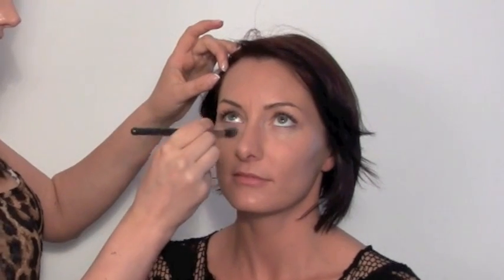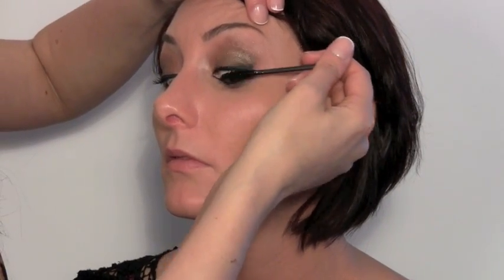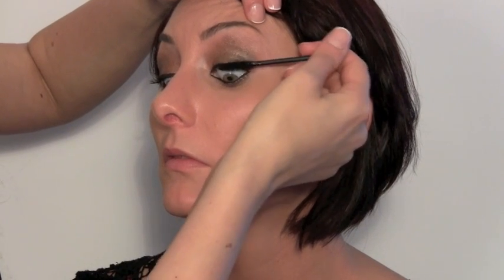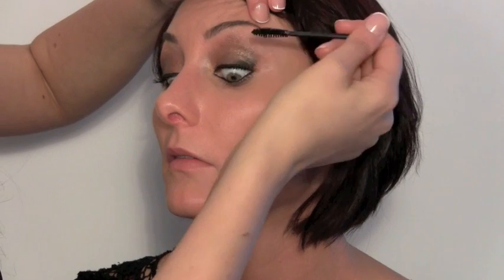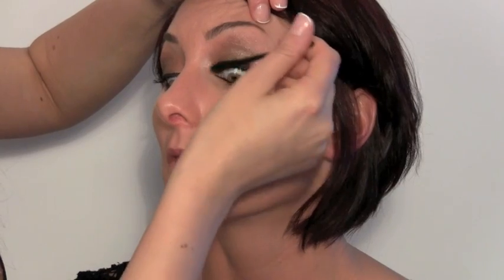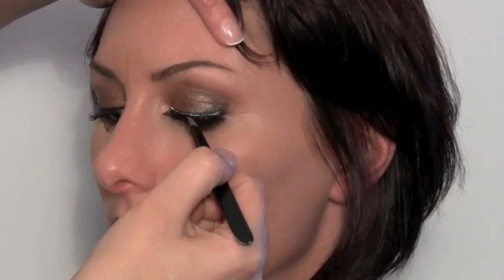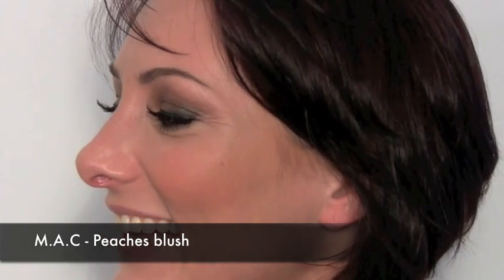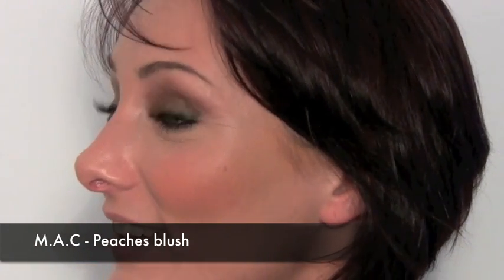PIXIWOO FRIDAY NIGHT MAKE-UP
PRODUCTS USED:
Chanel Vitalumiere/Prolumiere mixed
MAC Mystery/Omega eye brows
MAC Tempting & Black Tied
AVON Supershock gel liner
MAC Peaches blusher
Laura Mercier Loose Powder
MAC Sublime Culture Lip liner
MAC Love Nectar lustreglass